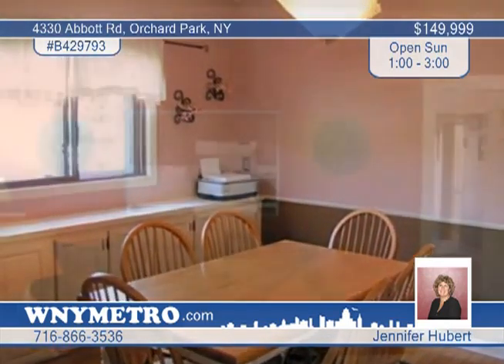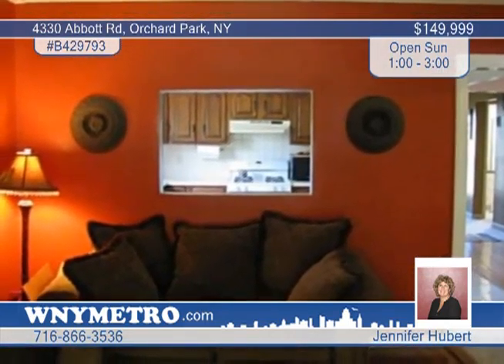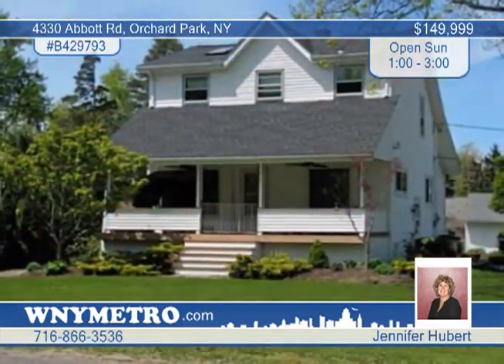Home for sale in Orchard Park, NY | $149,999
Beautiful color scheme throughout this 3 bed 2.5 bath corner lot Cape. Large kitchen with pass thru to living room. Formal dining room has built in cabinets. Family room over looks nicely landscaped backyard. Front porch is coved with perma deck flooring and ceiling fans. Master bedrm has vaulted ceiling with skylight and master bath. Newly carpeted den/office. Part finished rec room. Newer windows, roof 3 yrs old. Back up generator included. Carpet allowance for family room $500. Great curb appeal. Must see!